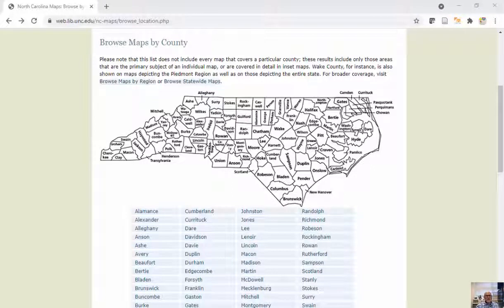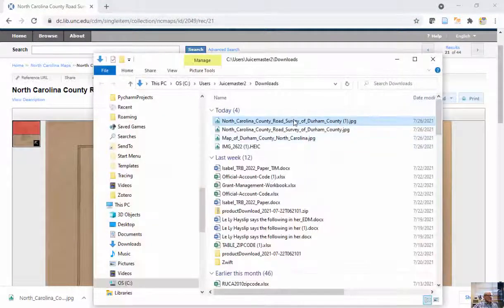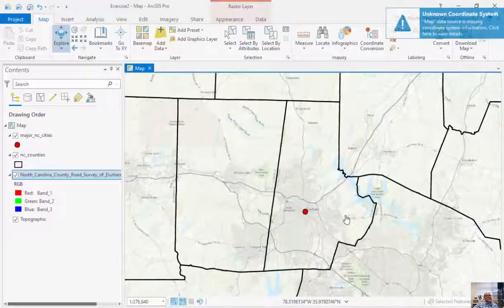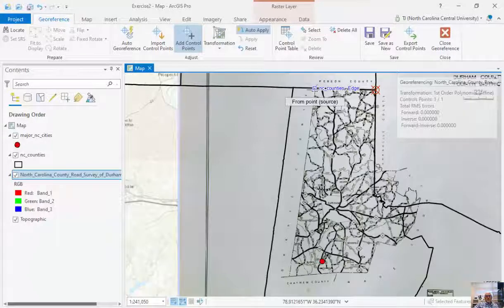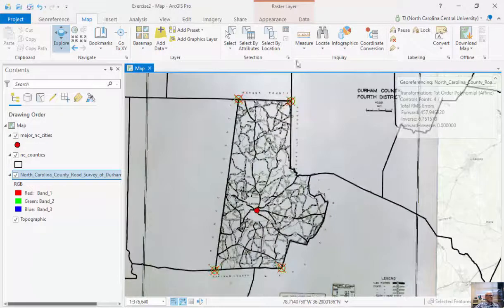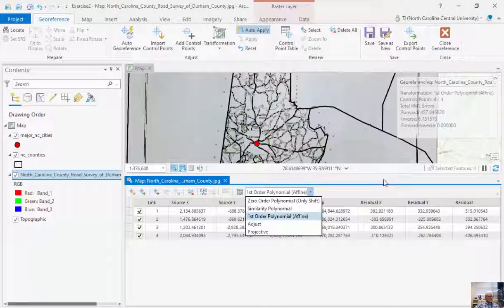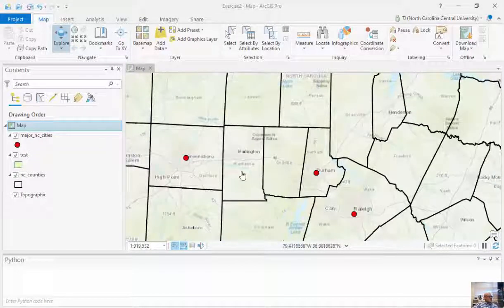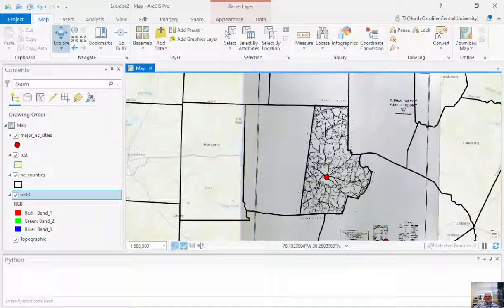Georeferencing imagery using ArcGIS Pro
Georeferencing or geo-rectifying is the process by which we give non-spatial data spatiality.  In this case, we found a map from the North Carolina Digital Map Collection for Durham County and registered it with existing referenced GIS data.